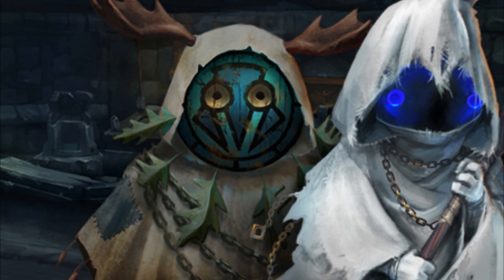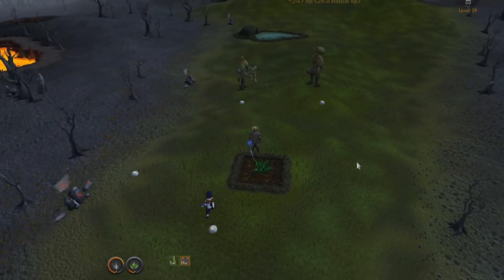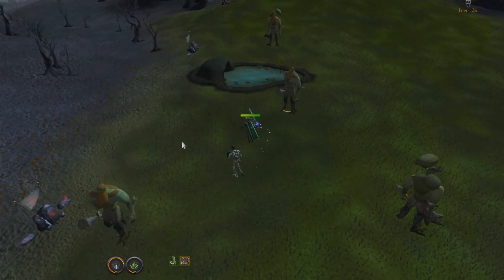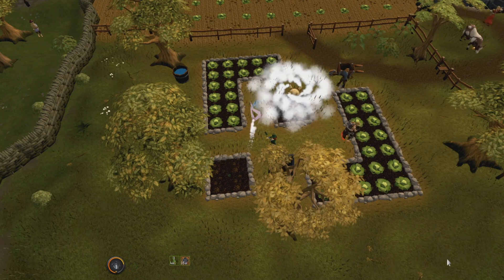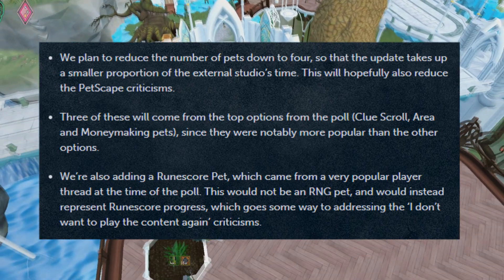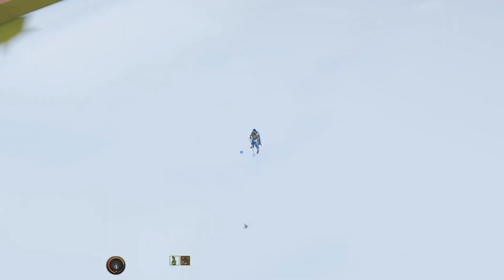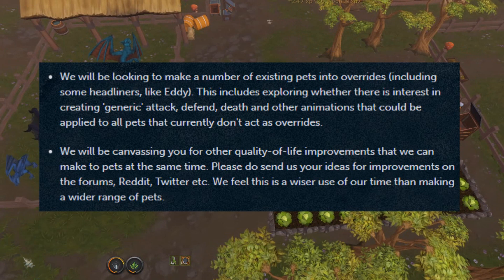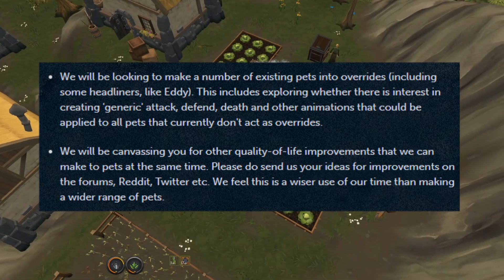Activity Pets! Some Design changes!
Jagex has taken on the community's feedback and made some changes to the way they're going to be doing the Activities pets update! Hope you enjoy!